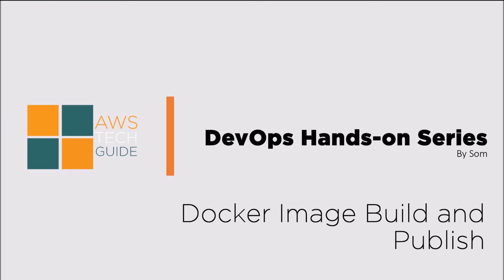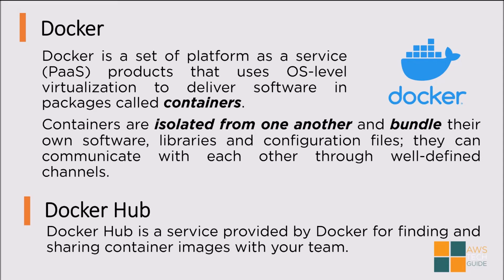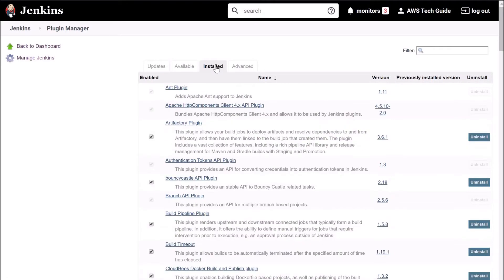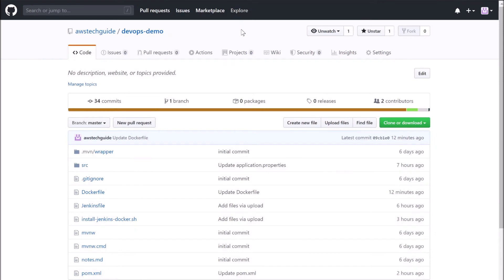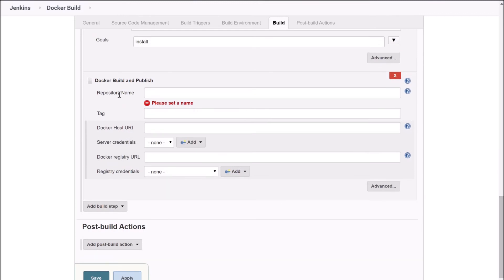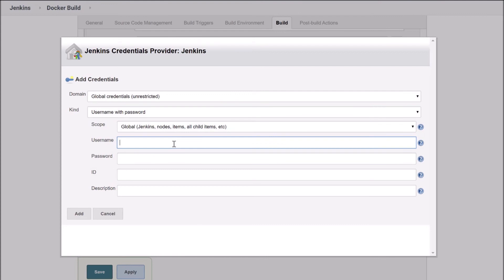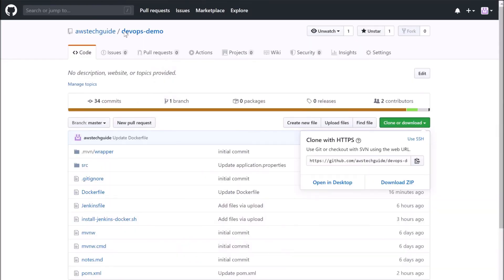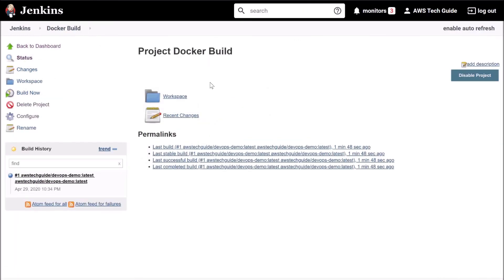Docker Image build and publish to Docker Hub with Jenkins by AWS Tech Guide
Join our DevOps hands-on series to get hands-on experience on creating a fully automated assembly line with devops tools and techniques starting from code quality analysis to production deployment.

Follow AWSTechGude for online Tech Training for working professional , student.